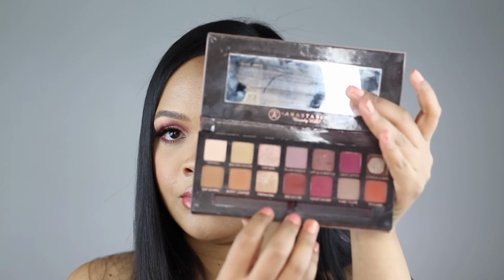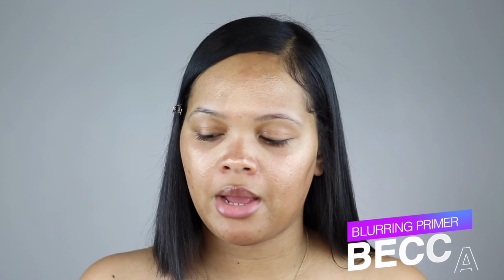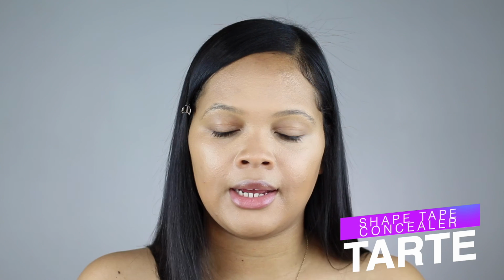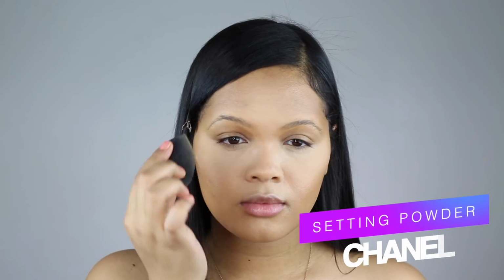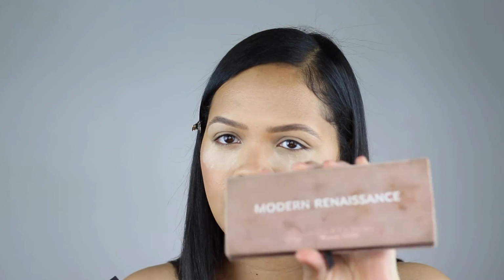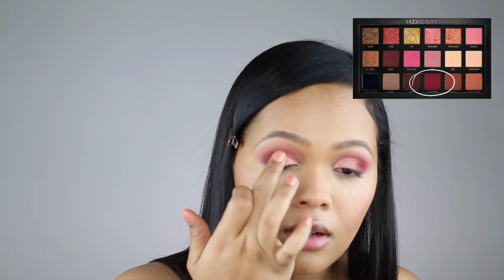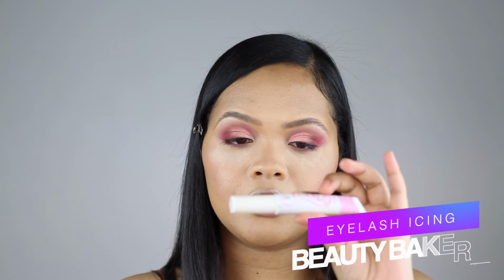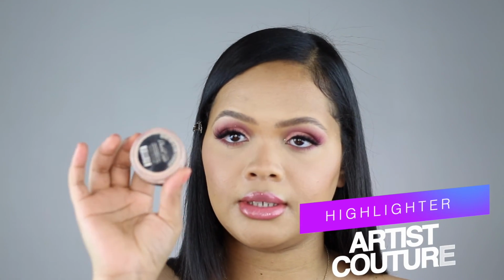Valentine's Day Look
Milk
Hydro Grip Primer

Liquid Glow (peach fizz)

Becca Cosmetics
Skin Love (olive) + Fenty 310

HUDA BEAUTY
Rose Gold REMASTERED Eyeshadow Palette

Chanel
setting powder 30 natural

concealer accomplice med 30

Tarte Cosmetics
shape tape light sand

Fenty

Sun Stalk’R Bronzer (Private Island)
Brow Pencil (Black Brown)

Benefit
Precisely Brow (#4)

Artist Couture
double take  high lighter

Beauty Bakerie
icing mascara

primer potion

LILLY LASHES
Barcelona

Fenty
pretty please gloss

Colourpop Cosmetics
lip liner bff 3

Morphe
setting spray